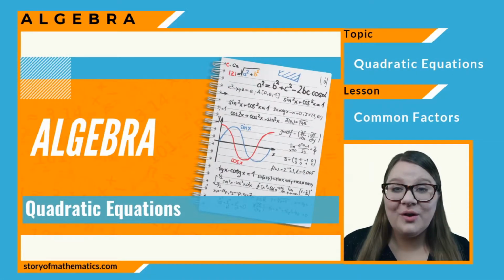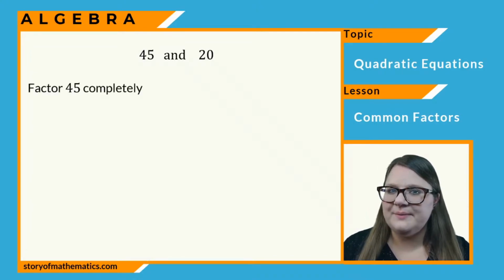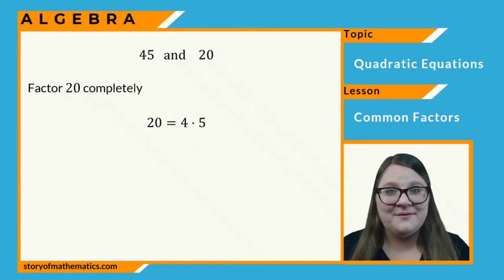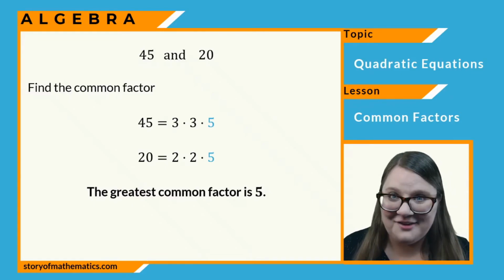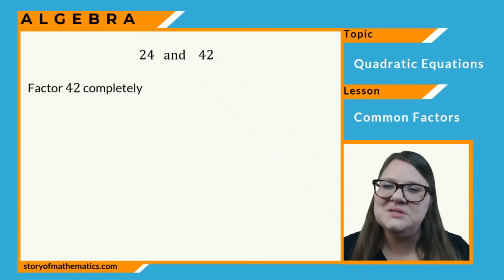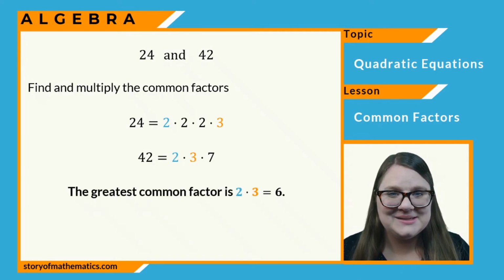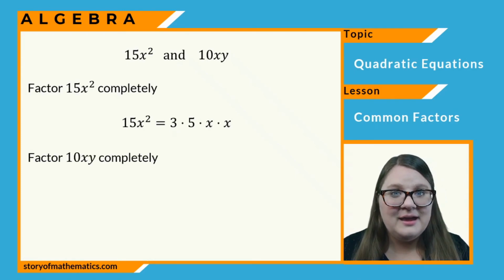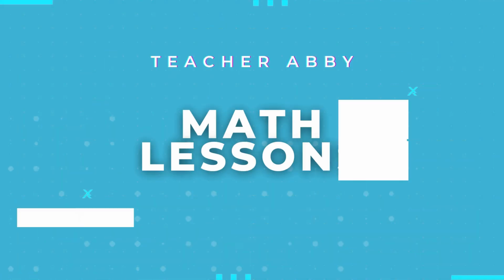Finding Common Factors - 2/6 - Quadratic Equations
In mathematics, a common factor is defined as a number that can be divided into two or more different numbers, without leaving a remainder.